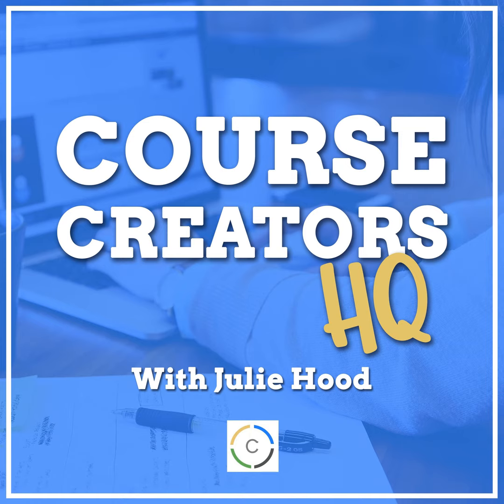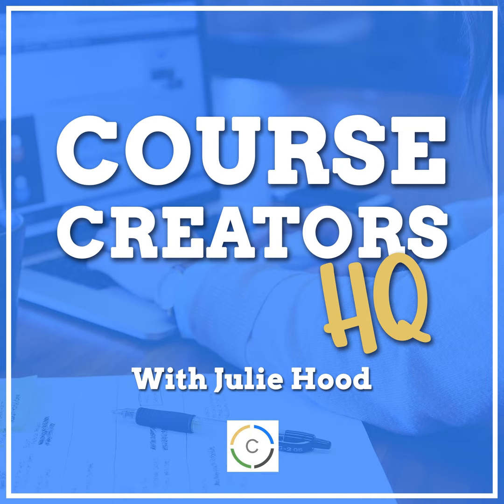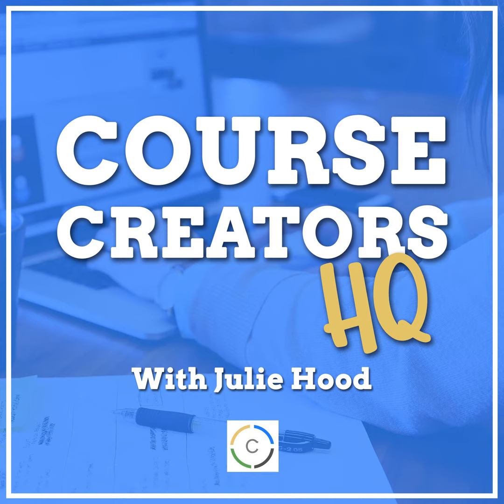E003: The 3 Keys to Successfully Selling Your Course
Book mentioned in this episode:
Influence: The Power of Persuasion by Robert Cialdini
Other Stuff for You

Is my idea any good?

Finish your course in just 24 hour with the 24 Hour Course Creator program: